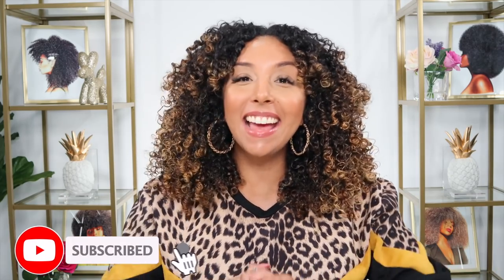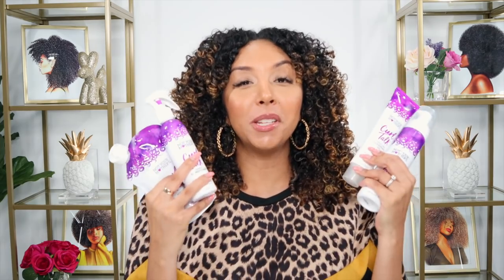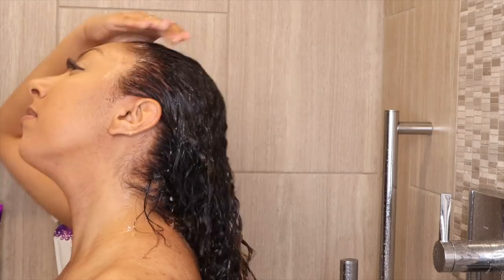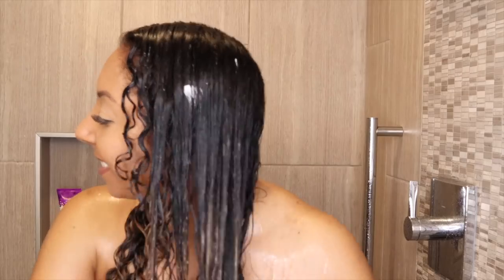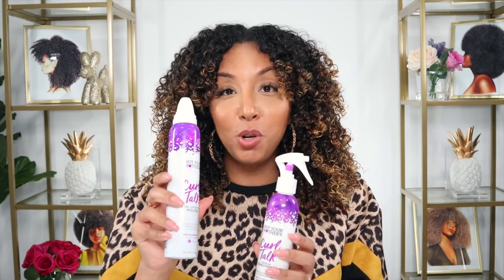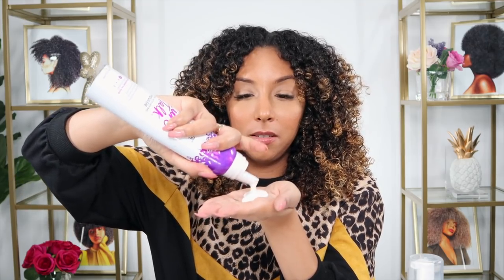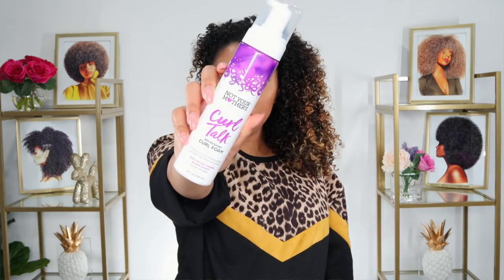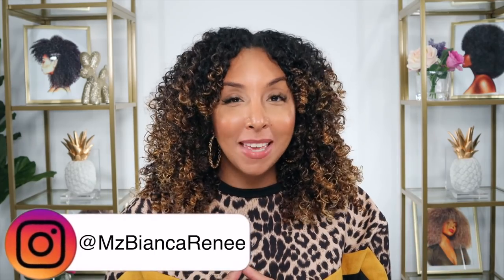New Baby + New NYM Curl Talk Products!! | BiancaReneeToday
Introducing my NEW child annnnnd NEW Not Your Mothers Curl Talk products!! I really don't know which is more exciting... 😋 (jk). As many of you know, the original Curl Talk line is a personal favorite of mine so I'm happy to announce that they have expanded the line, available TODAY at Ulta Beauty!

Which product are you most excited to try??

*Correction, all of these new products are $8.99, sorry for the mix up*